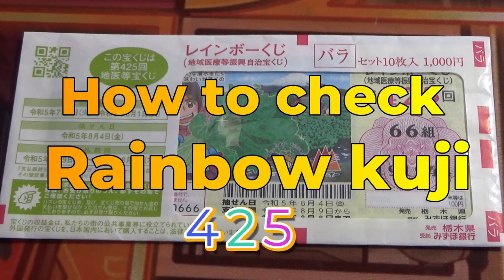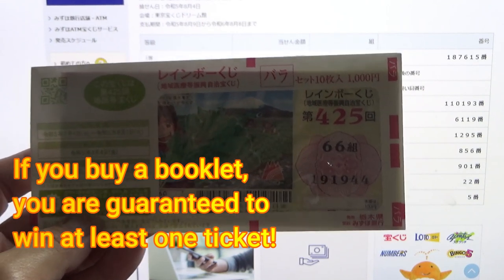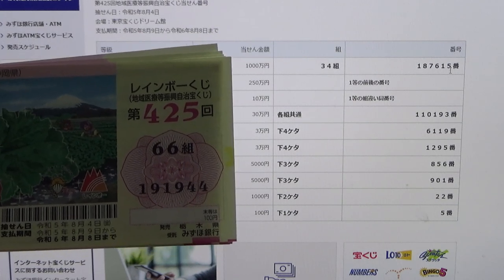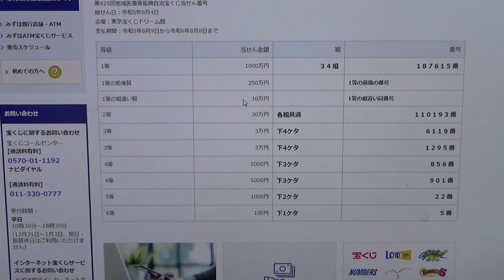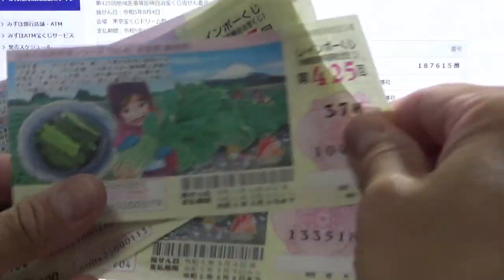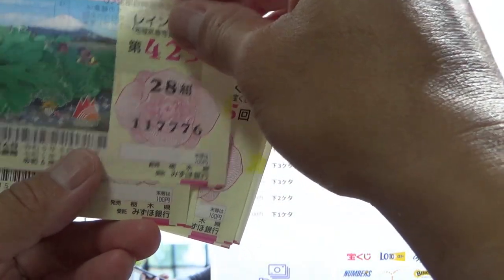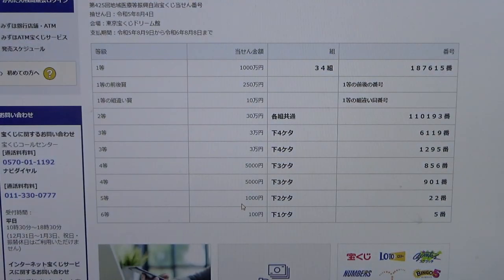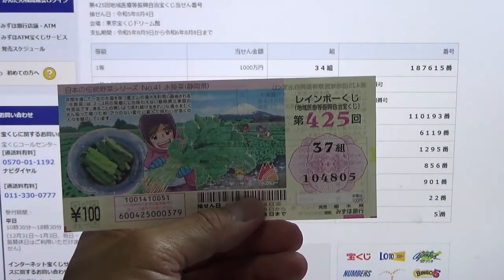How to check Rainbow Kuji 425 -jackpot 1000万円第425回地域医療等振興自治宝くじ（レインボーくじ）takarakuji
第425回地域医療等振興自治宝くじ（レインボーくじ）
レインボーくじ
第425回地域医療等振興自治宝くじ当せん番号
抽せん日：令和5年8月4日
会場：東京宝くじドリーム館
支払期間：令和5年8月9日から令和6年8月8日まで